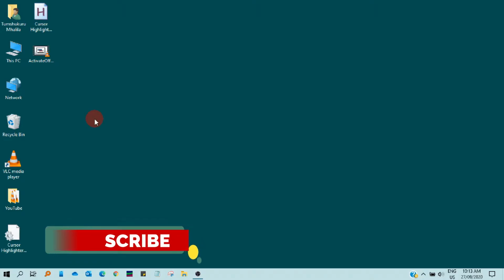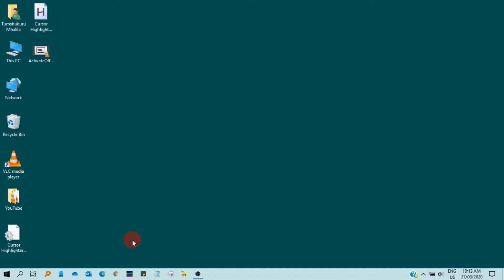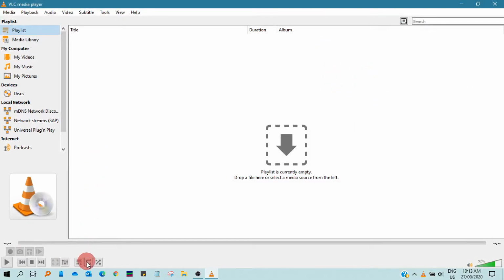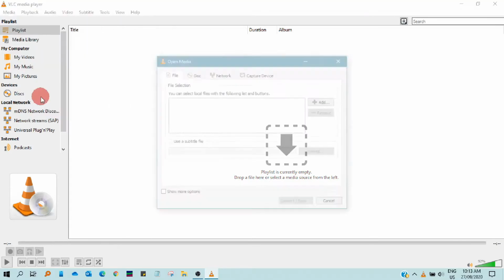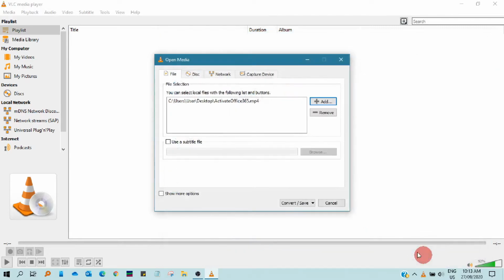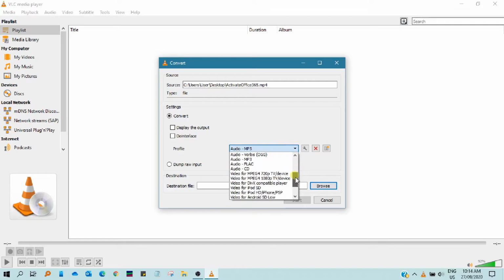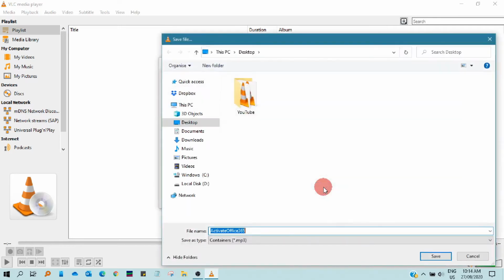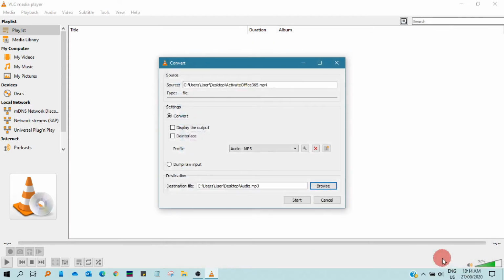How to Convert Video to Audio (Mp3) using VLC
This video shows, How to Convert Video to Audio (Mp3) using VLC. To just keep the audio or music of video files using VLC Media Player which is an offline method follow the steps in a few minutes.

With VLC Media Player you can convert Video to Audio in multiple formats, and even MP4 to other Video formats (convert MKV to MP4). But for the purpose of this tutorial, I will only show how to convert mp4 to mp3.